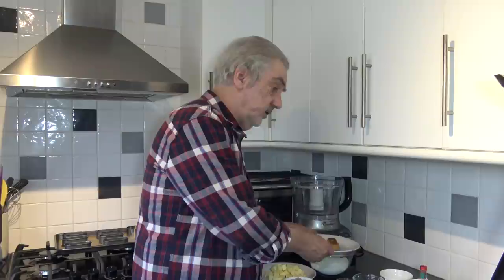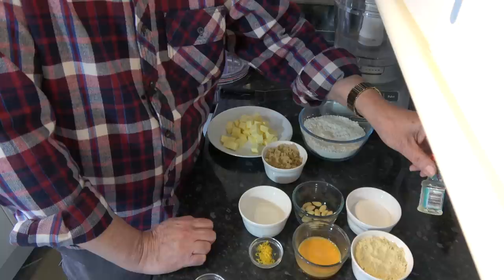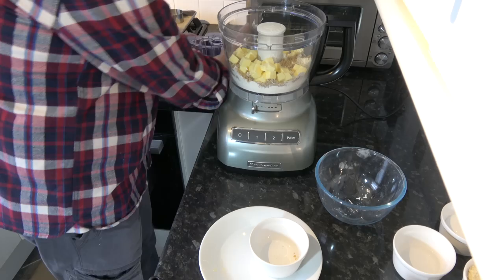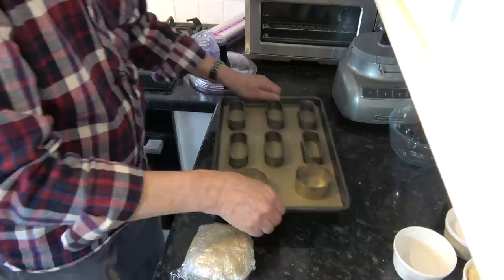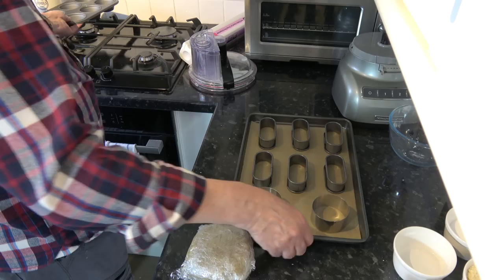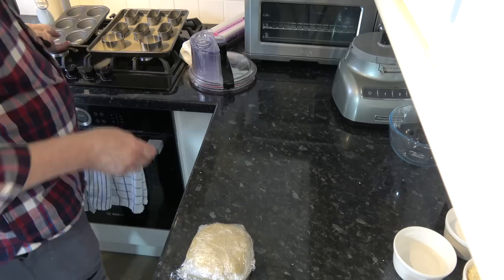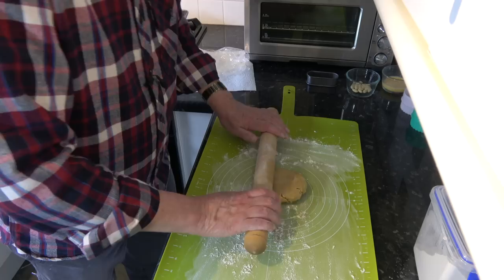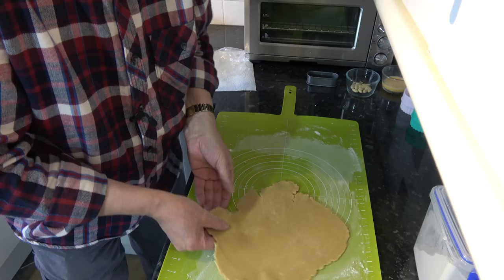Kanos & Rondos Dutch Almond Cakes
These Dutch Almond Cakes, known as Kano or Rondo(singular) are fantastic.  A rich buttery pastry case filled with almond paste.  They are so much better than the Almond Fingers that we can buy in supermarkets.  The use of muscovado sugar also gives the buttery pastry a caramel flavour which enhances the overall taste.